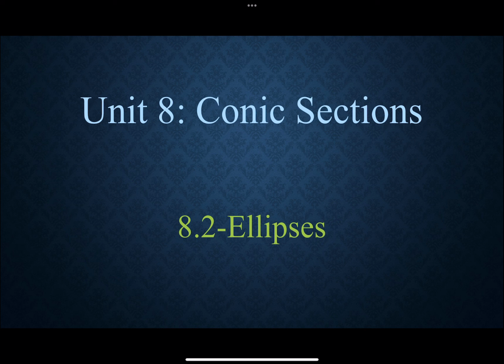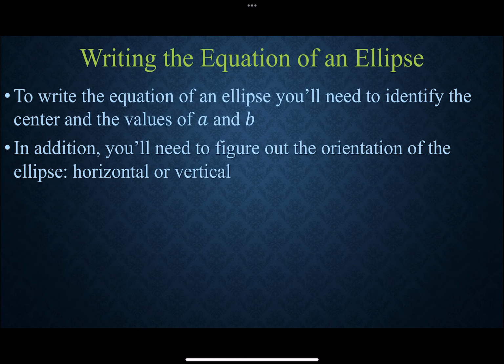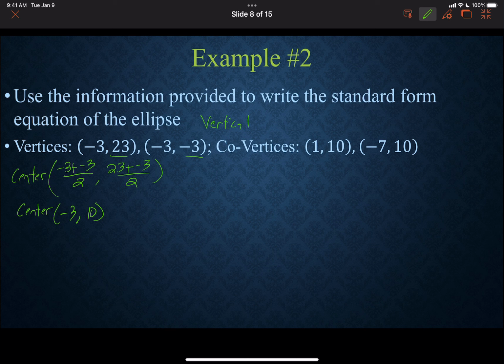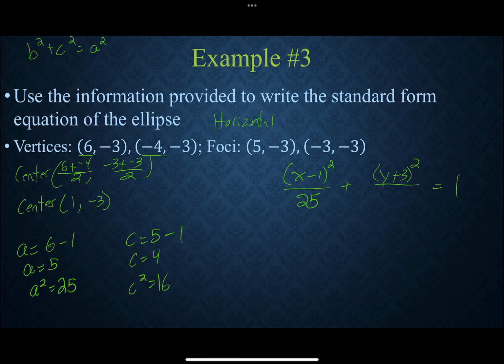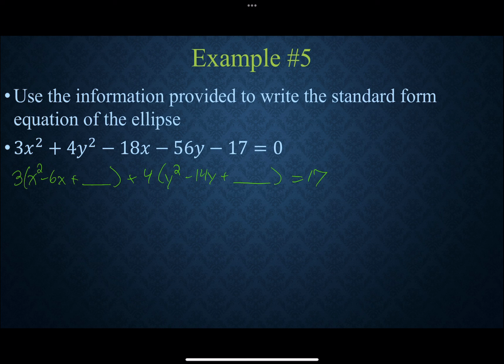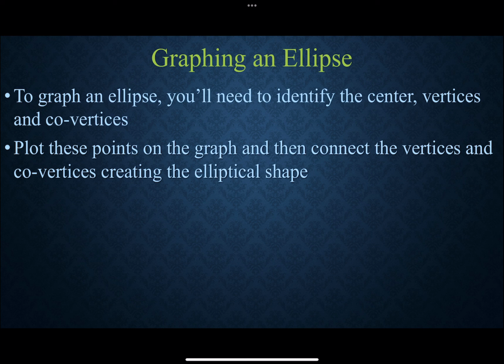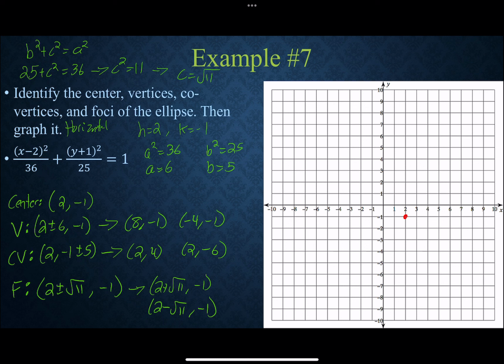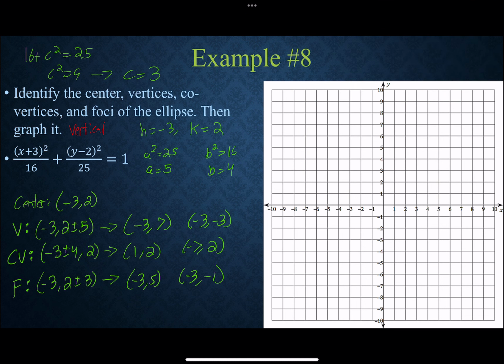8.2-Ellipses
This video shows how to write the equation of the ellipse in standard form and explores how to finding important points to create the graph of an ellipse.